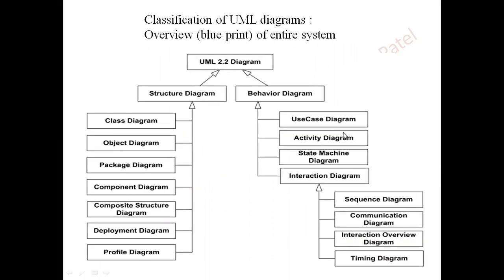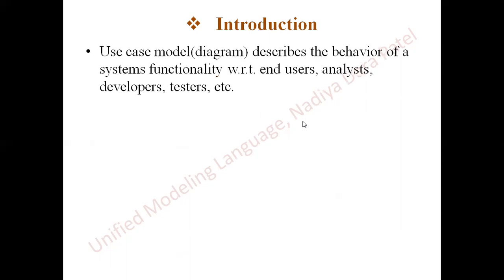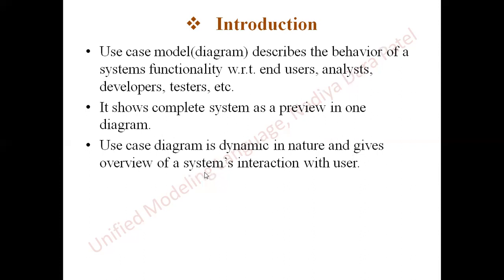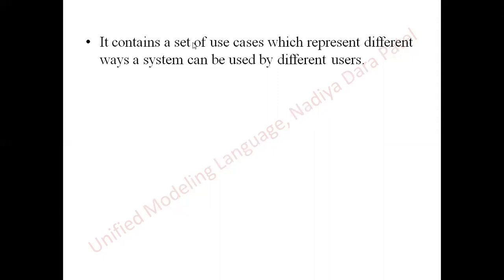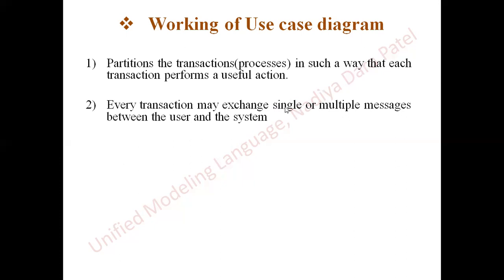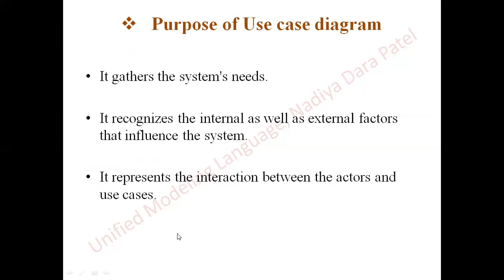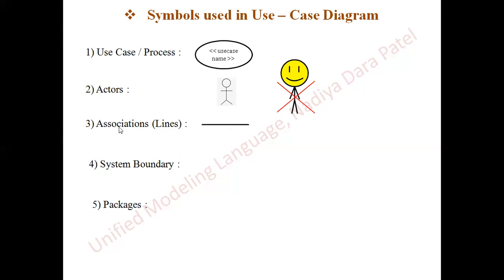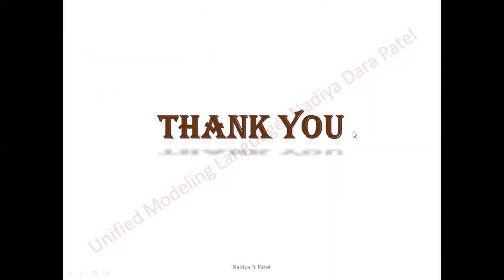Concept of UML Use case diagram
Understand and know what UML use case diagram is all about , know the purpose of use case diagram. what we should focus on while studying and drawing use case diagram and working of use case diagram of UML